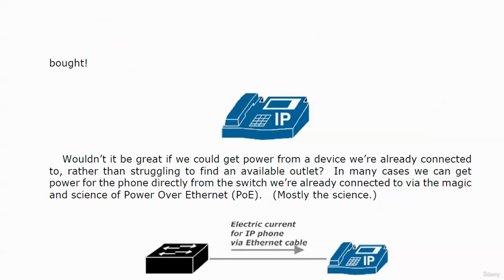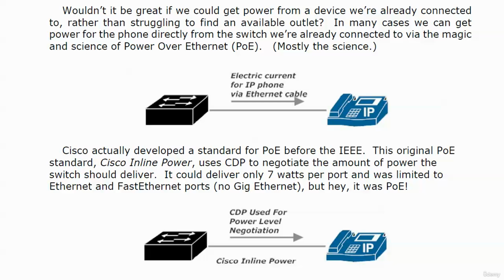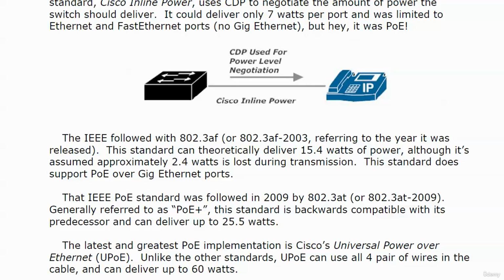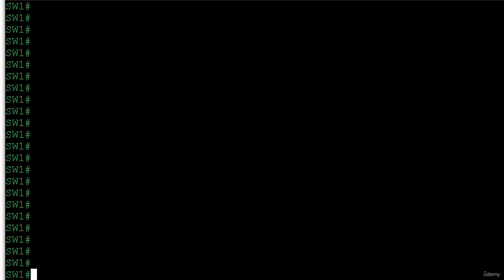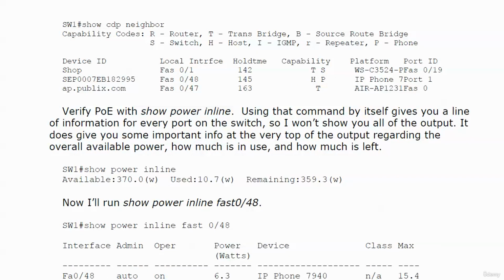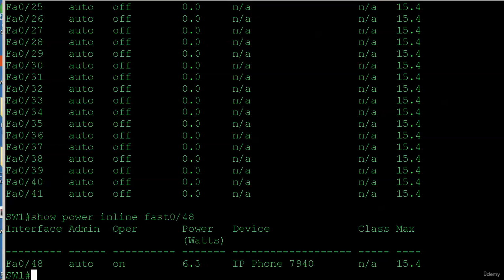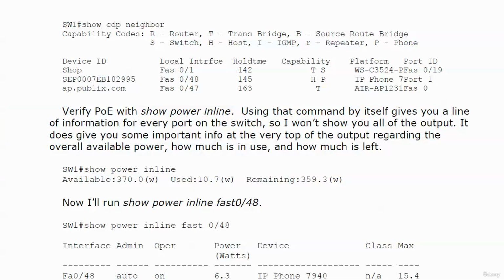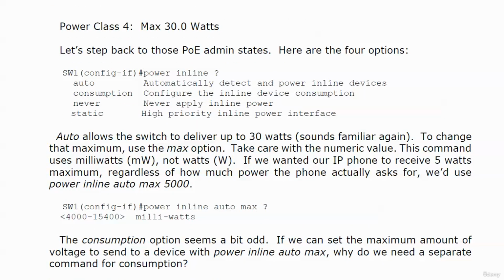Introduction To Power Over Ethernet